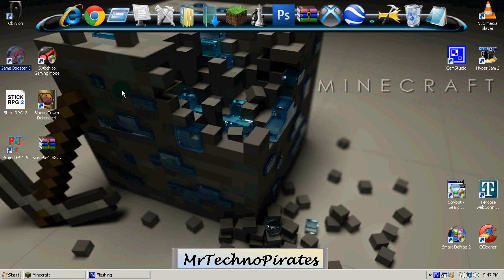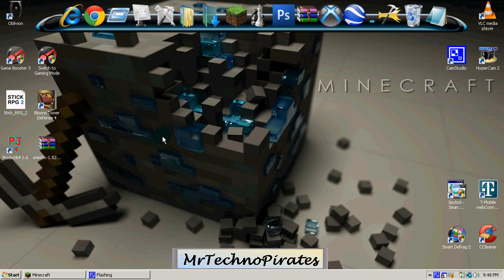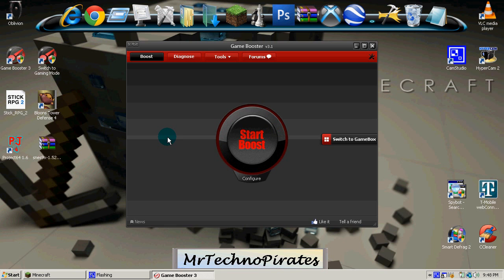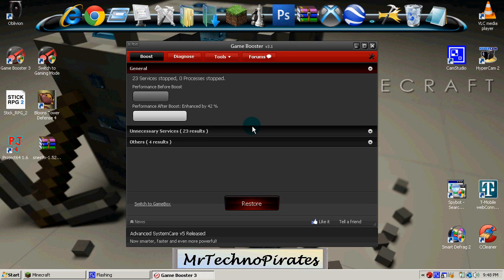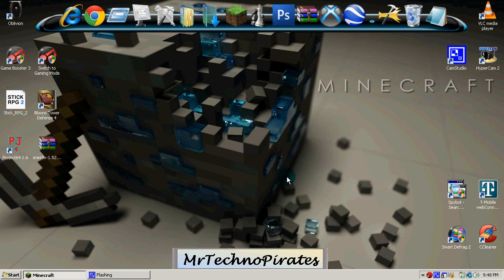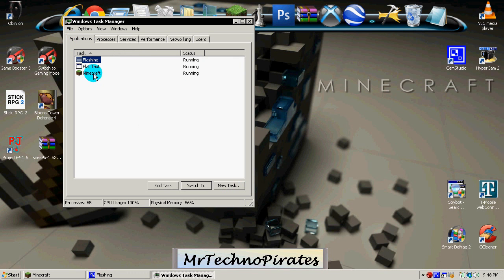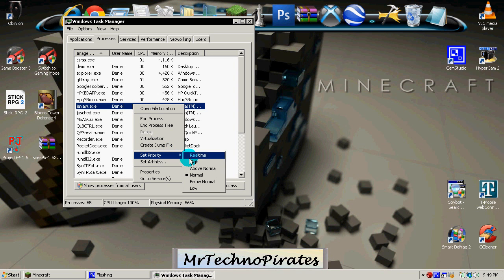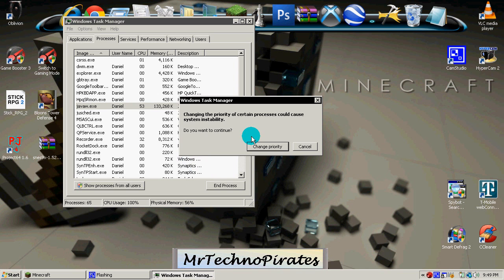How to Instantly Increase PC Gaming Performance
WATCH IN 720p HD!! Also it dosent take longer to load